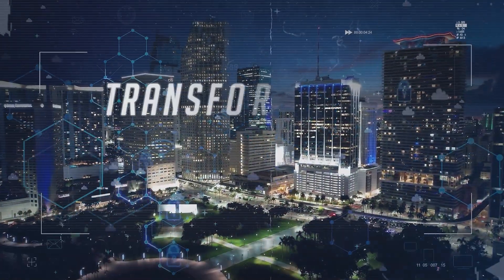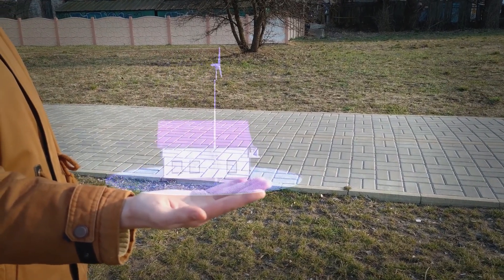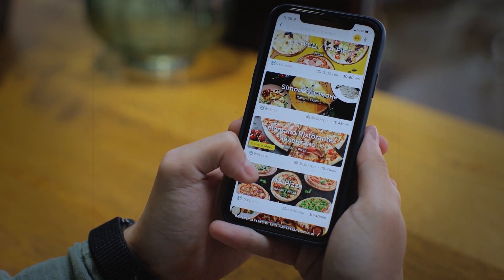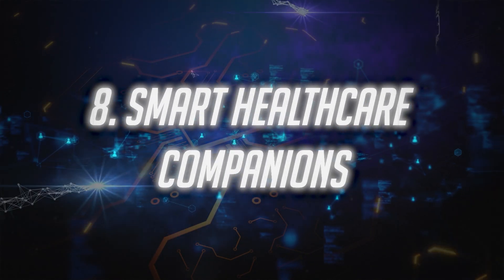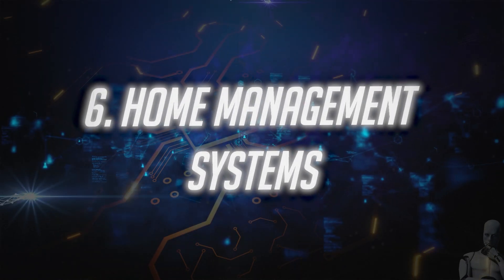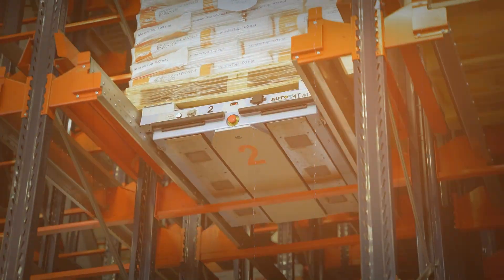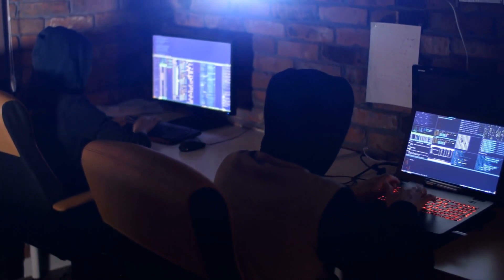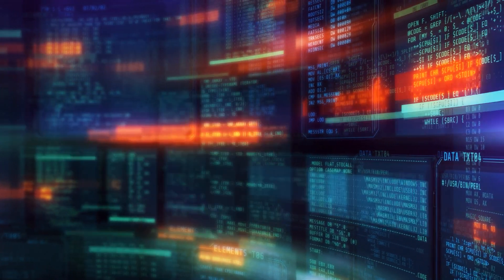AI Agents Are Coming! Here's What To Expect...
In this video, we're diving deep into the fascinating world of AI agents! If you're curious about what the future holds with the emergence of these intelligent beings, then you're in the right place. AI agents are revolutionizing various industries, from customer service to healthcare, and it's essential to stay informed about their capabilities and potential impact on our lives.

Firstly, let's understand what AI agents are. These are intelligent computer programs designed to perform tasks autonomously, mimicking human behavior and decision-making processes. They're equipped with advanced algorithms and machine learning capabilities, enabling them to learn from data and improve their performance over time. From virtual assistants like Siri and Alexa to chatbots used in customer support, AI agents are becoming increasingly integrated into our daily lives.

Now, let's explore what we can expect from the rise of AI agents. As technology continues to advance, we can anticipate AI agents becoming more sophisticated and capable of handling complex tasks. From assisting in diagnosing medical conditions to enhancing productivity in the workplace, the potential applications of AI agents are vast. However, with these advancements also come important considerations around privacy, ethics, and job displacement that need to be addressed.

In conclusion, AI agents are on the horizon, and their impact on society will be significant. It's crucial to stay informed about their development and understand how they may shape our future. So, join us in this exploration of AI agents, and let's delve into what to expect as they become an integral part of our lives. Don't miss out on this insightful discussion!